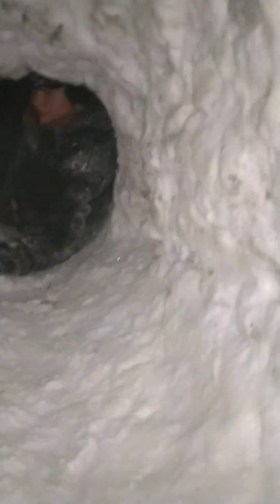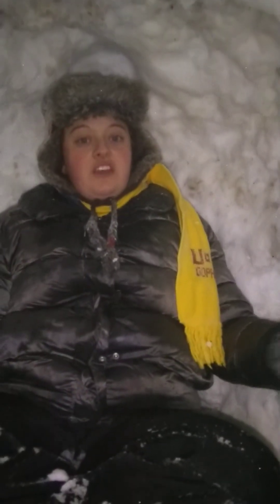Anyone Home? S1 E5: Snouse Tour